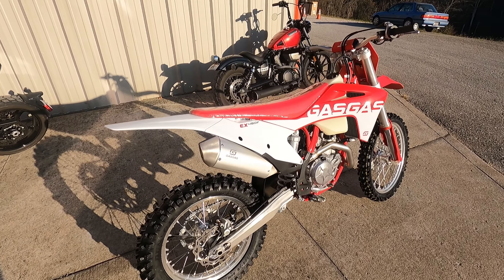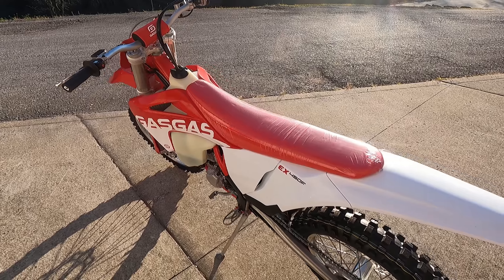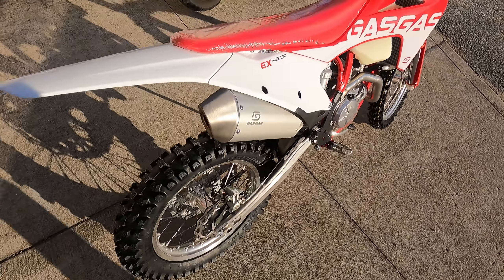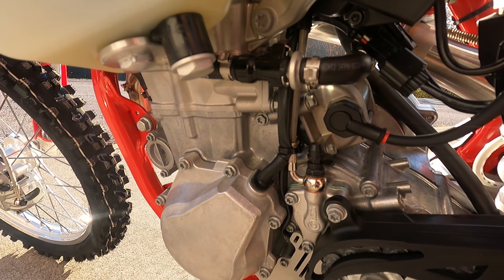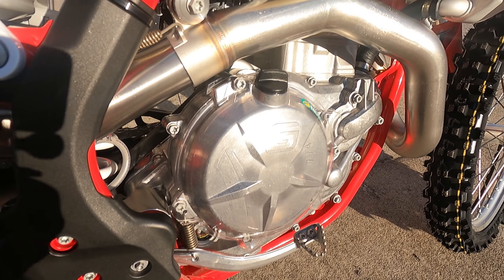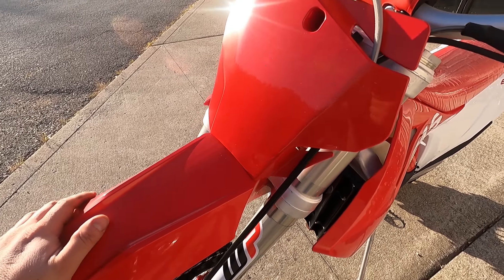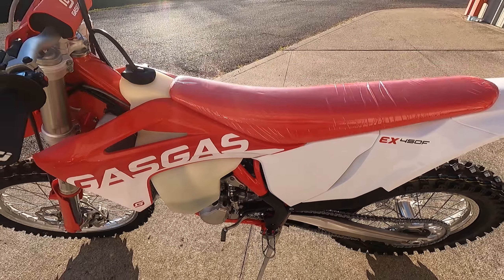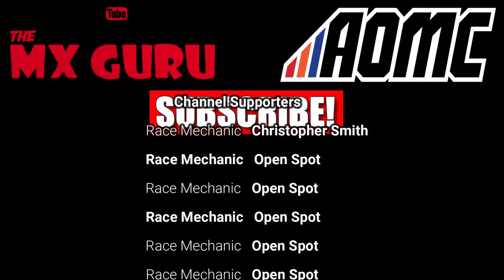Check out the 2021 GasGas EX450f!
My gear!
Handlebar Phone Holder
Action Cams